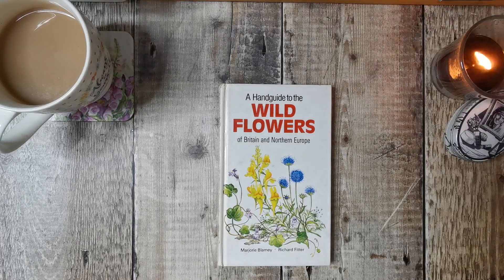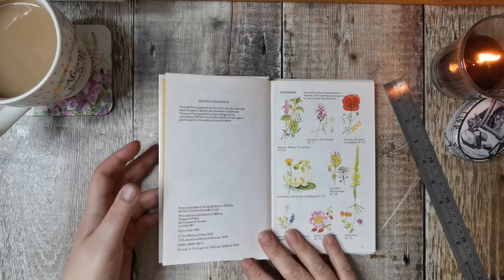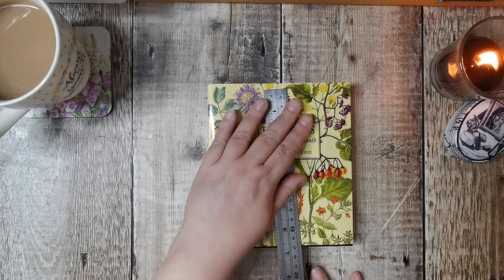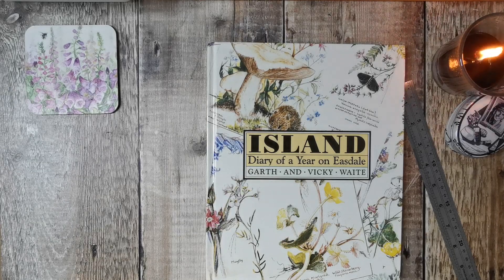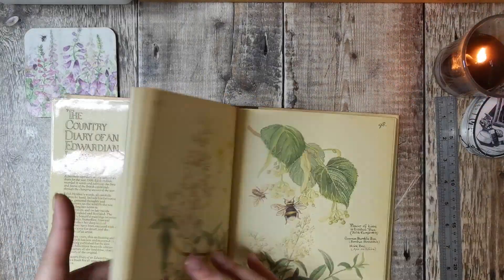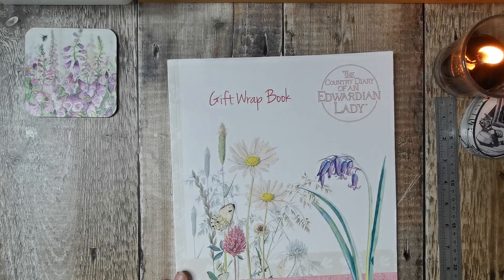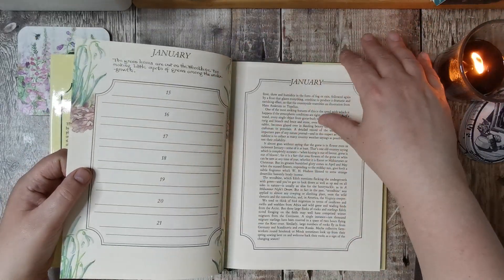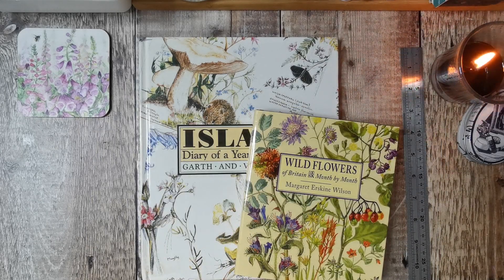Junk Journals - What I Brought in August - Crafty Haul - Books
Junk journal, things i've brought this month (August 2020)
- Today I'm showing all my new crafty items - see below for all the links

**Things i have brought**
The Country Diary of an Edwardian Lady Gift Wrap Collection Paperback
Island: Diary of a Year on Easdale
A Handguide to the Wild Flowers of Britain and Northern Europe
Wild Flowers of Britain: Month by Month
The Country Diary Book of Creating a Butterfly Garden
The Country Diary of an Edwardian Lady

80gsm copier paper
200gsm White Card
200gsm Cream Card

Nanine at Collage Type
Lorna at Taylor Made Journals
Alejandra at Romantica Arts
Stephanie at My Porch Prints